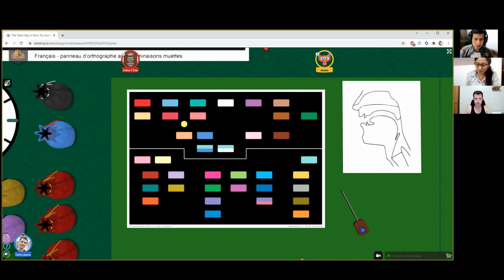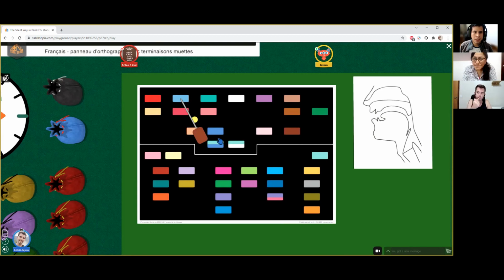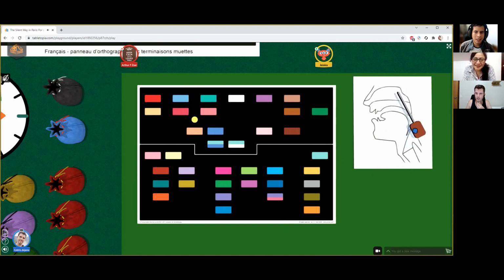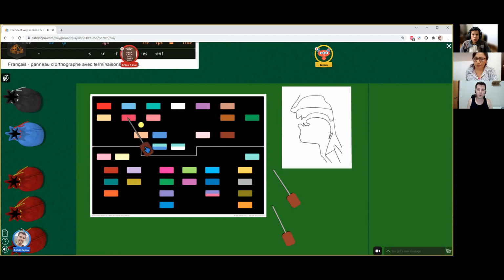Français avec Jessica et Cesar #1 - Voyelles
Watch Jessica and Cesar in their journey to learn French and discover more about the Silent Way approach. This class can be used either to get a small sample of what can be done in an online class, or also to learn French along with the two students.

The teacher, Cedric, is an experienced Silent Way teacher. You can see more about his work on this He's used to both the online and in person environnements and has taught classes of different languages using this approach.

If you're curious about the Silent Way, don't forget to check out the which is loaded with great articles and videos you can watch to understand how it works.